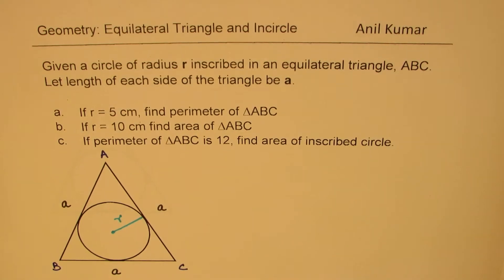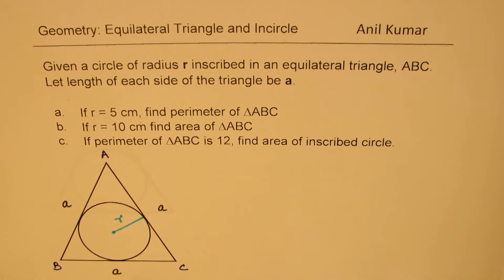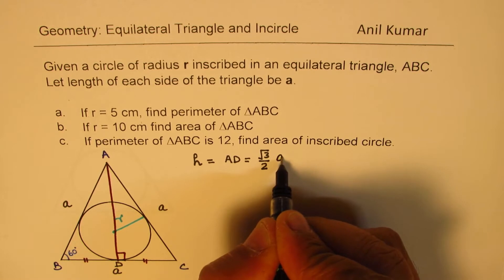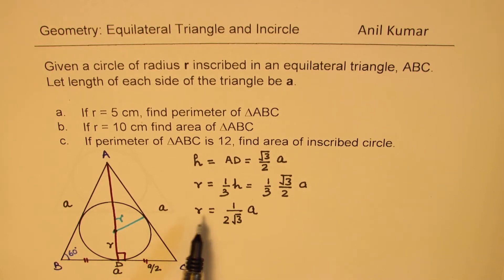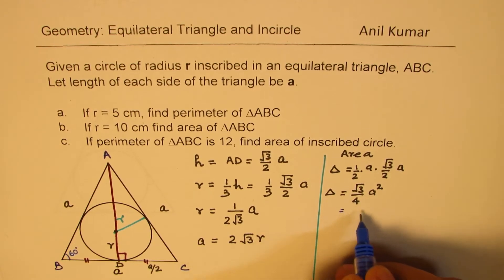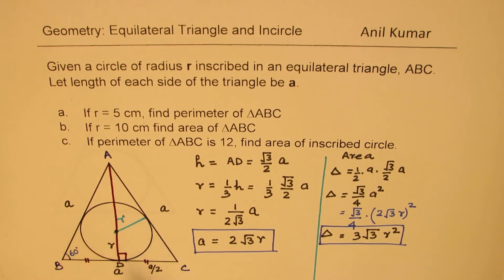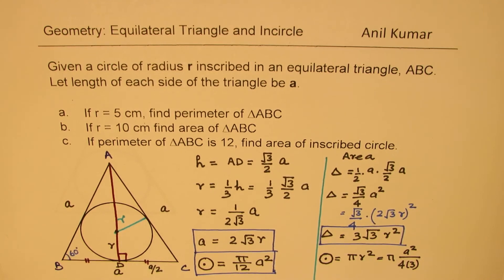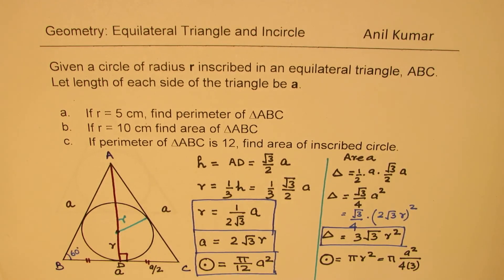Important Formulae relating equilateral triangle and inscribed circle -GCSE-EDEXCEL-SAT